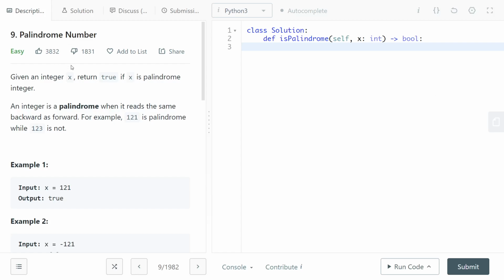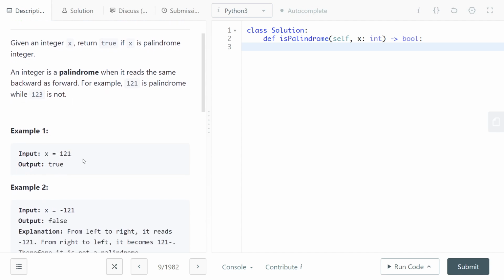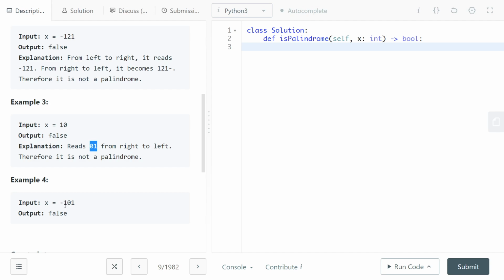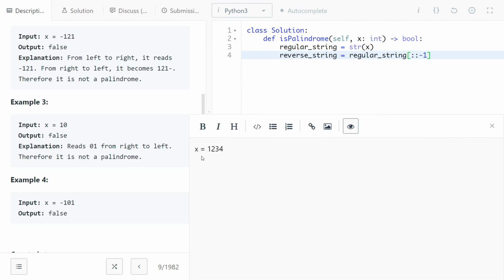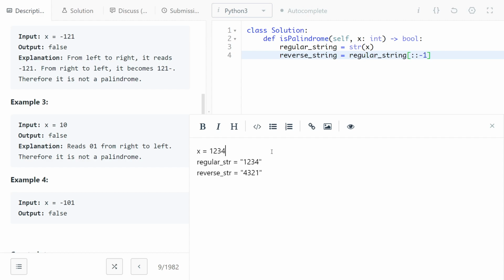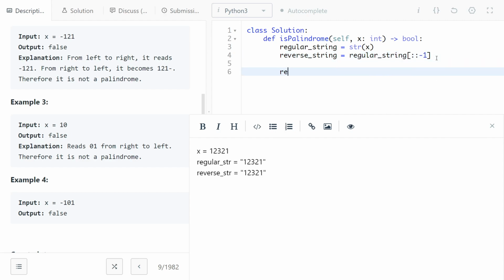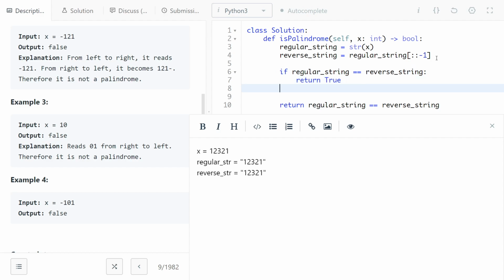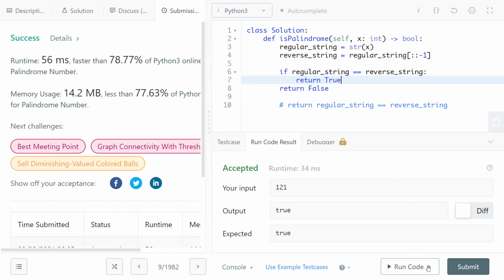Palindrome Number - LeetCode - Python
9 - Palindrome Number - LeetCode Solution in Python